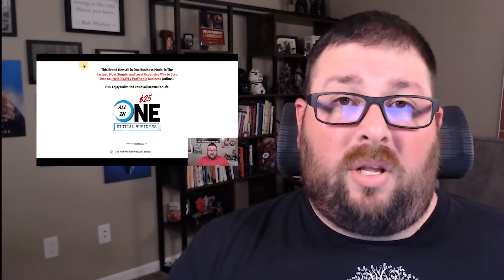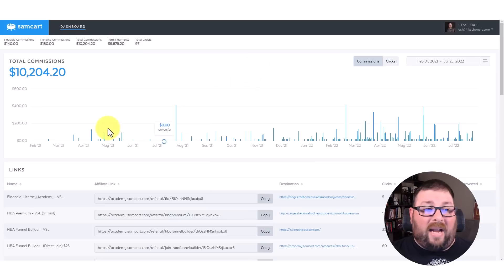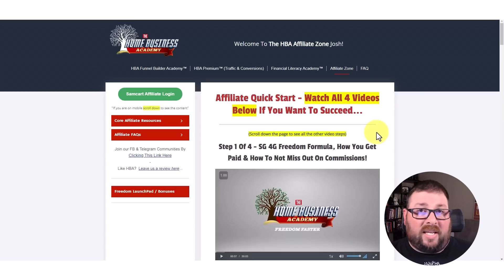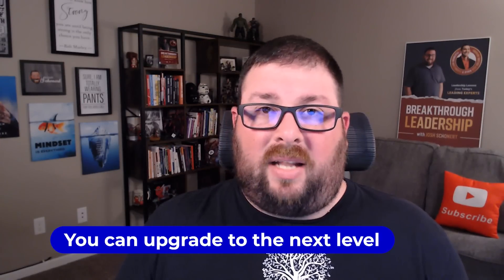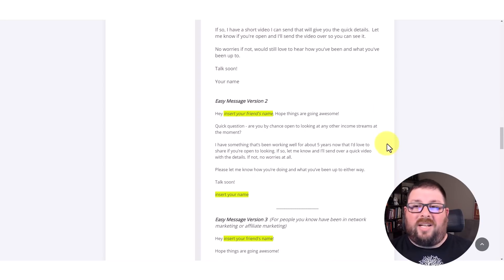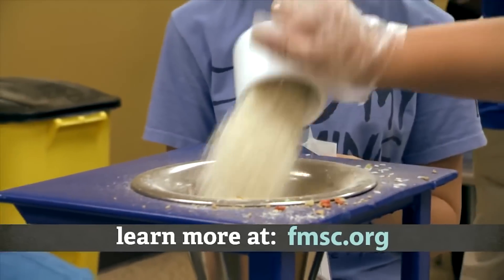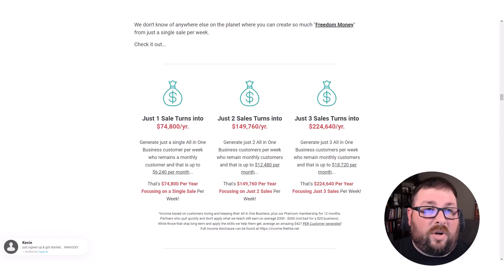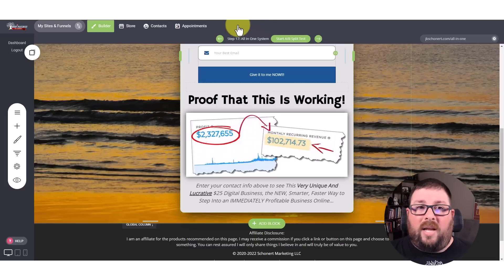This $25 Product Made Me $10,000 // All In One Digital Business Review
💰 Get started with the All In One Digital Business Today!!

About this video:
In this video, I provide an updated review of the All In One $25 Digital Business by The Home Business Academy. This offer started back in December and has been our best-converting offer since then. Because of this offer, I was able to go from around $2k in commissions back in December, to $10,000 in commissions as of the time of recording this video.

This Review of The Home Business Academy and their All In One $25 Digital Business is one that I am so thankful that I was able to put together because of the help and support of the community within The Home Business Academy.

I hope you get some value out of learning how The Home Business Academy and their All In One $25 Digital Business can help you and what it could do for you if you put in the time and the work to create an ongoing residual income just like I did.

You can check out our site and sign up to be on our email newsletter or take a peek at our blog for some reading material